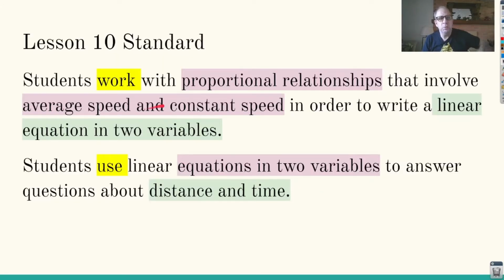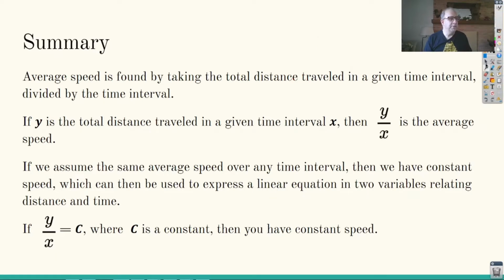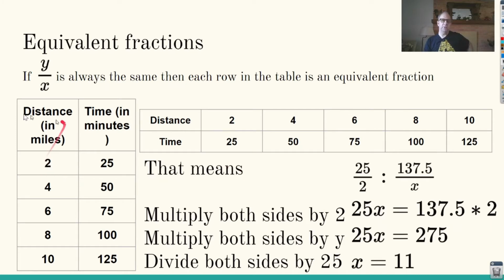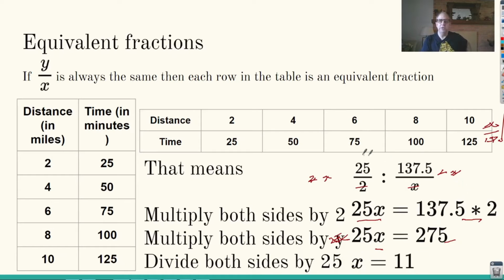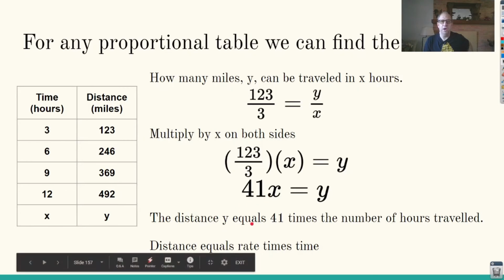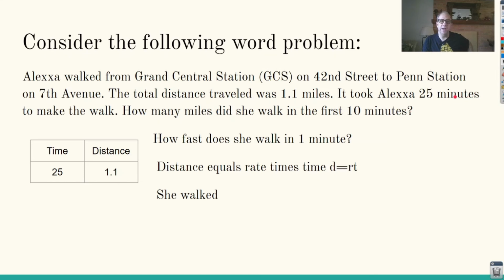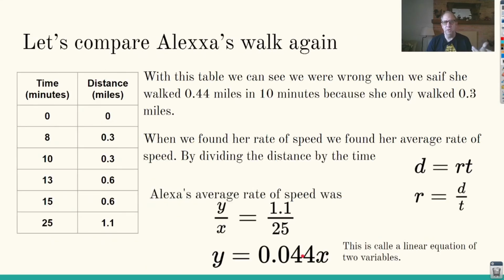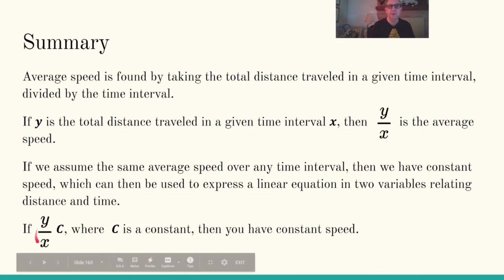Lesson 10 Module 4 Proportional Relationships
Finding a constant